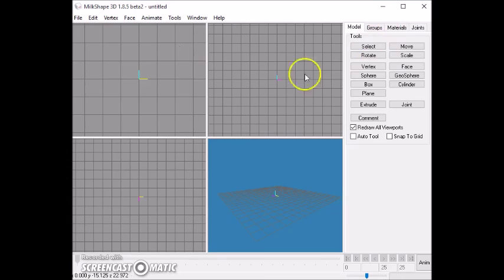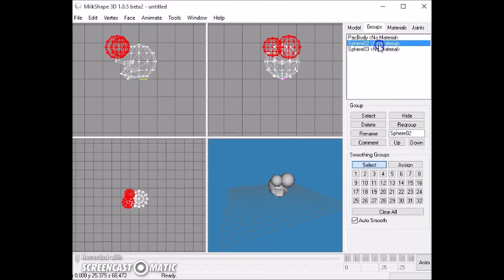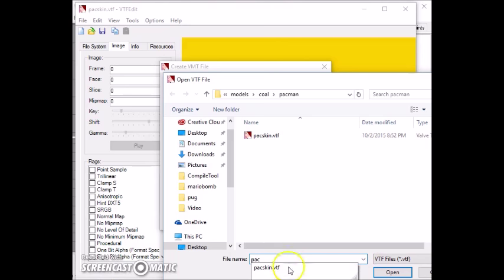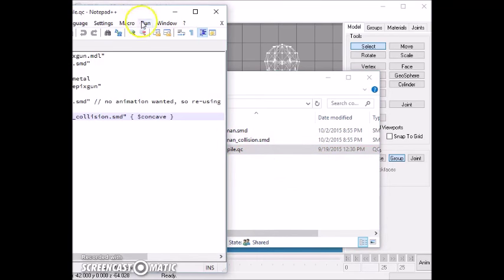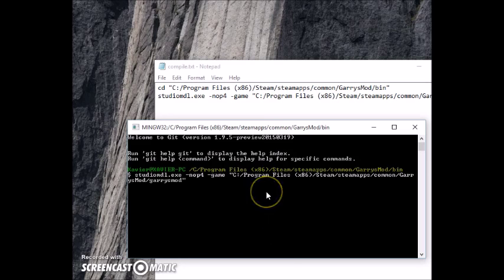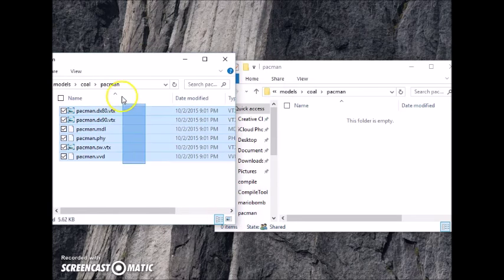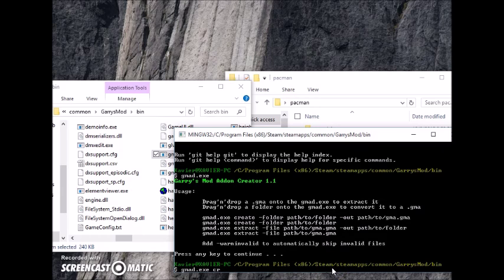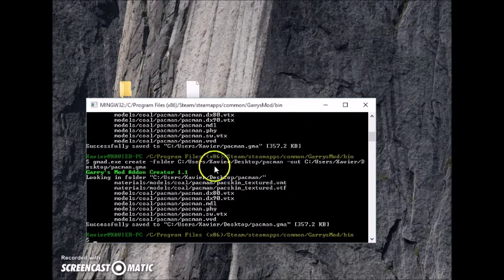How to make a Model for Garry's Mod In Milkshape (Part One)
This video will show you how to make 3d models in Milkshape 3D. This is only part one though!
In future videos:
How to animate your models
How to upload to steam
And More!

Codes-
Compile.qc:
$modelname "(folder path after models folder)/(modelname).mdl"
$body mybody "(modelname).smd"
$staticprop
$surfaceprop combine_metal
$cdmaterials "models/(path to where your .vtf files are)"

$sequence idle "epixgun.smd" // no animation wanted, so re-using the reference mesh

$collisionmodel "(modelname)_collision.smd" { $concave }

addon.json:
 "title" : "Name",
 "type" : "model",
 "tags" : [ "fun" ],
 "ignore" : [ "*.psd", "*.vcproj", "*.svn*" ]